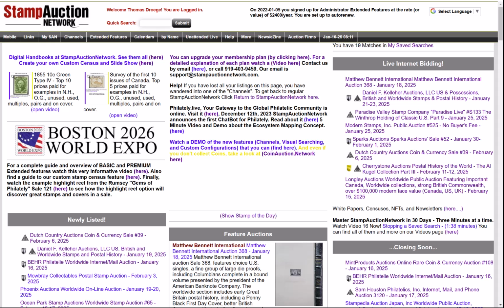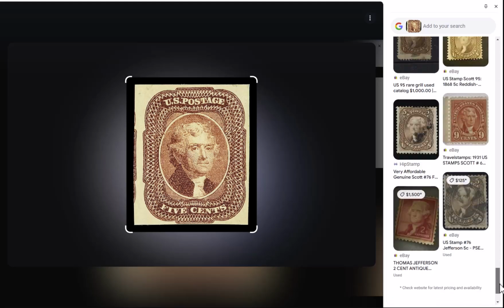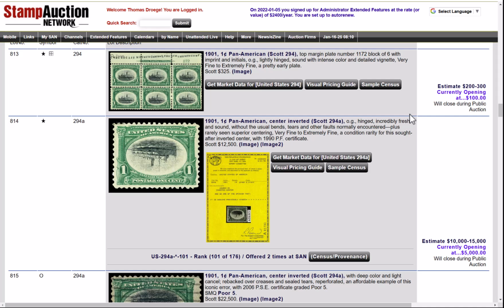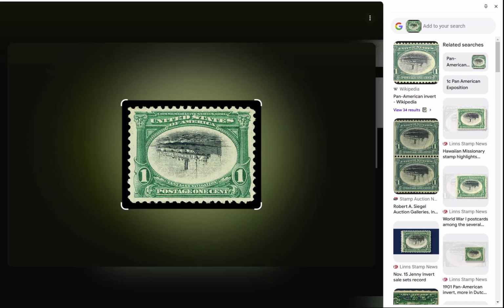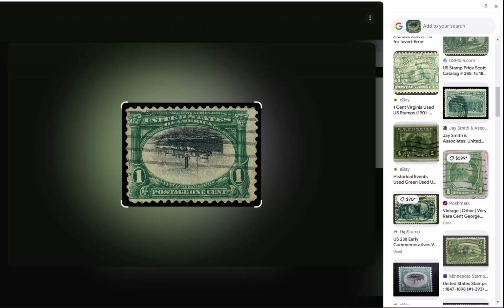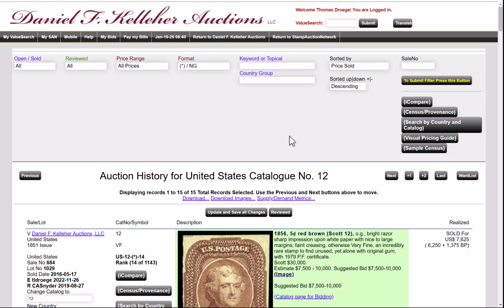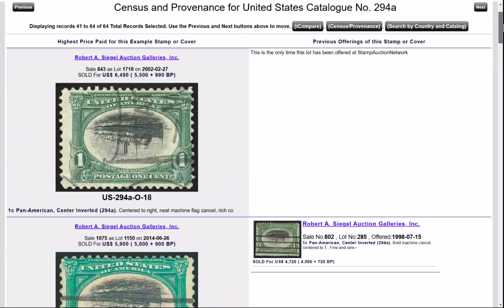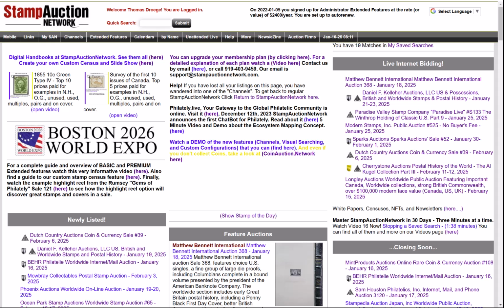GoogleLens Versus StampAuctionNetwork For Stamp Collectors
Excited about stamp collecting in the digital age? Google Lens makes identifying stamps as easy as snapping a photo, but StampAuctionNetwork takes it further with detailed market data, price history, and population insights. Whether you're a beginner exploring with Google Lens or a seasoned collector diving deep with SAN's advanced tools, this video showcases how technology is transforming philately.

Watch now and take your collecting game to the next level!